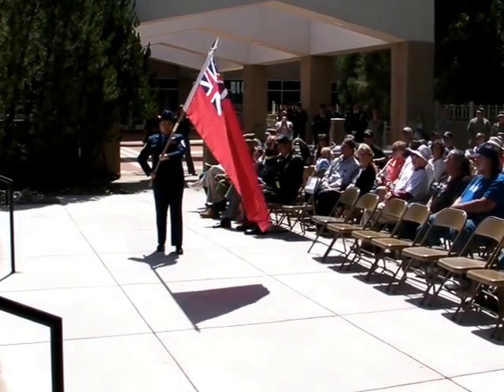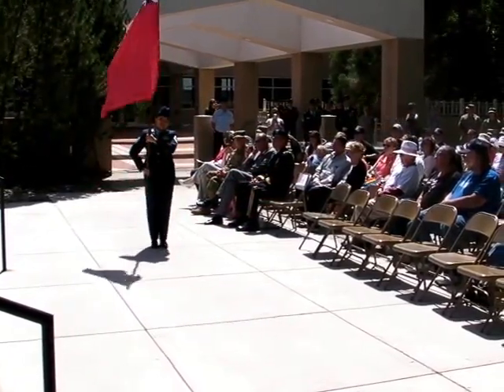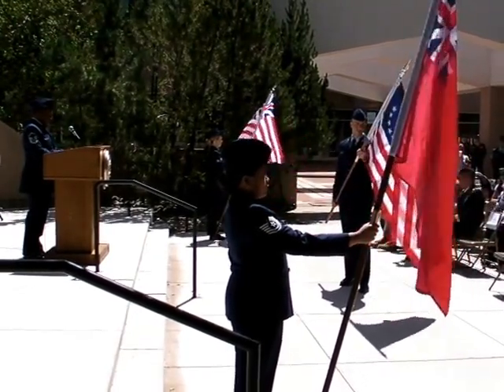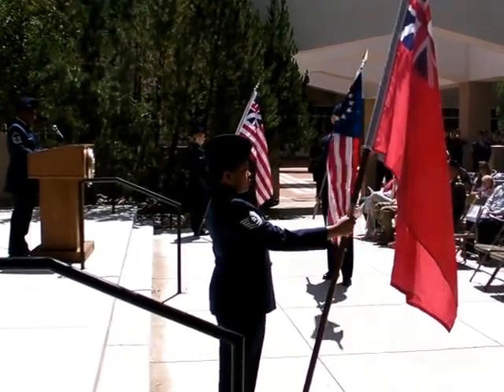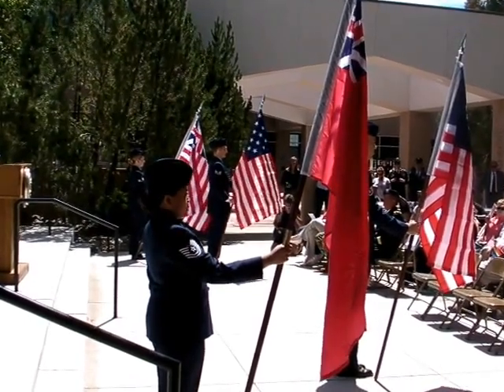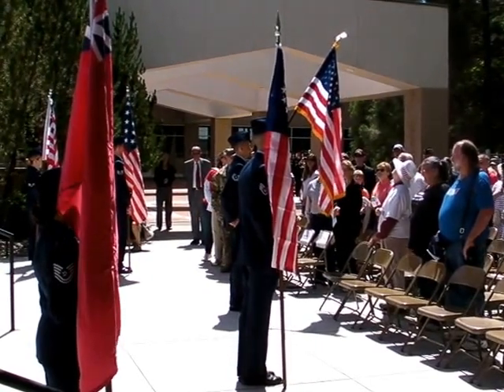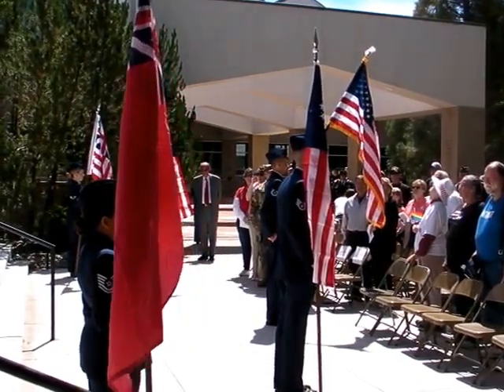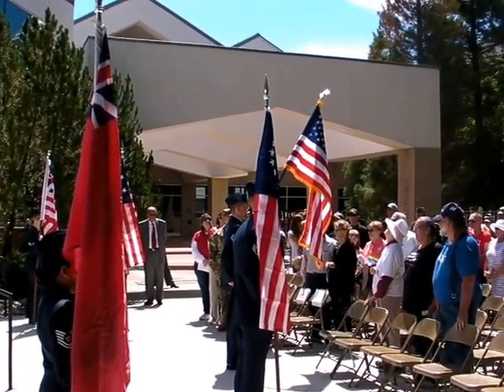Flag Day Five Flag Ceremony at Nevada State Capitol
The Nevada Air Guard NCO Academy Graduates Association presented the Five Flag Ceremony on Tuesday, June 14, 2016 at the Nevada Veterans Memorial, on the Capitol Grounds.